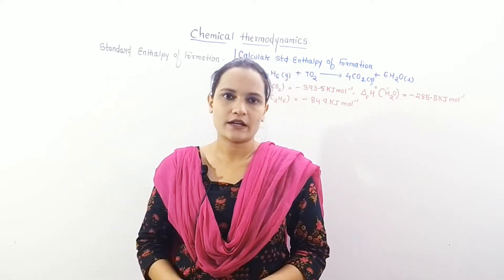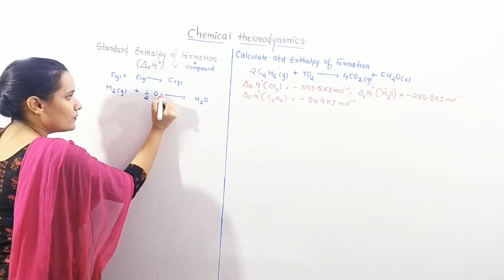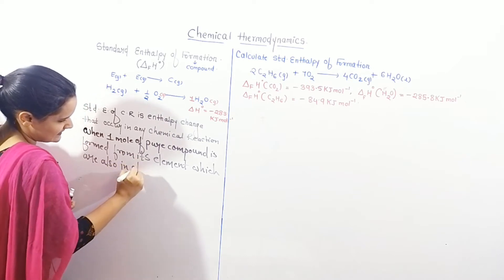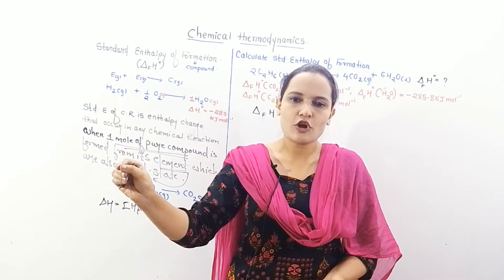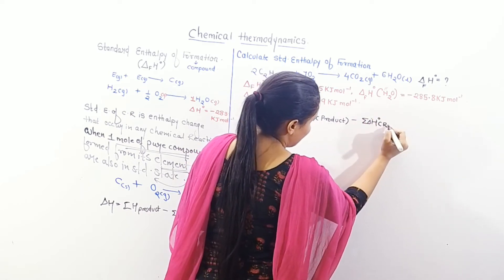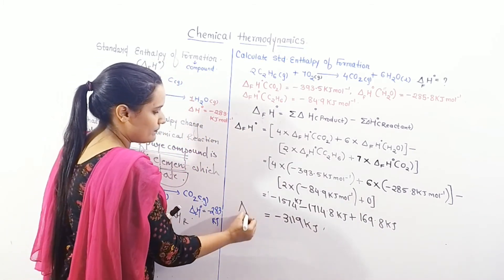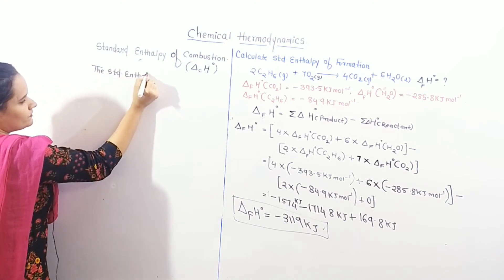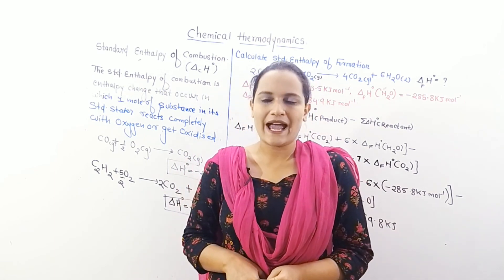Chemical Thermodynamics Class 12 lecture 21 Standard Enthalpy of Formation and Combustion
Chemical Thermodynamics Class 12 Lecture 20

We have started Chemical Thermodynamics

The content of lecture is..

⚡Standard Enthalpy of Formation

⚡Numericals on Standard Enthalpy of Formation

⚡Standard Enthalpy of Combustion

This is channel on Youtube for Chemisty preparation ✔️

It is also useful for preparation of Entrance Exam NEET/JEE✔️